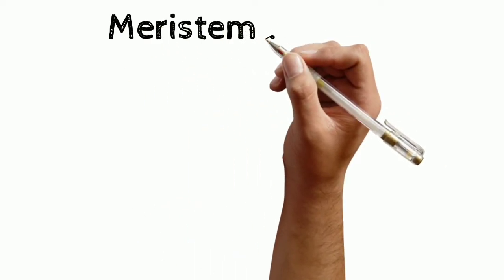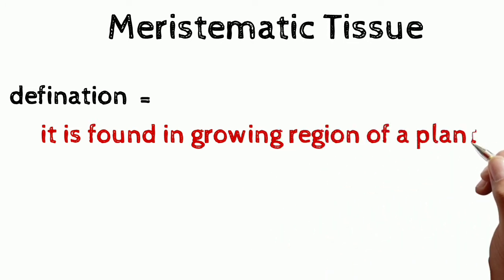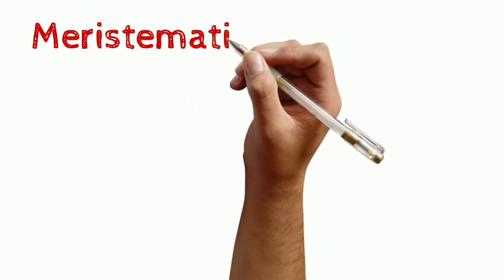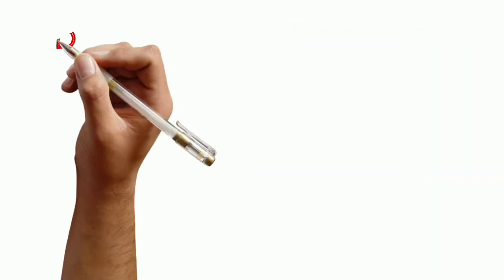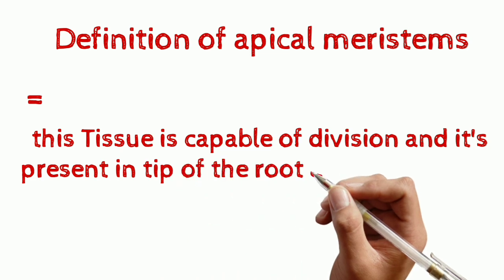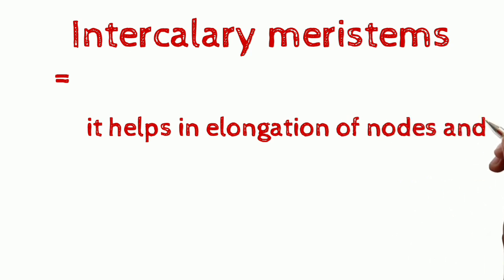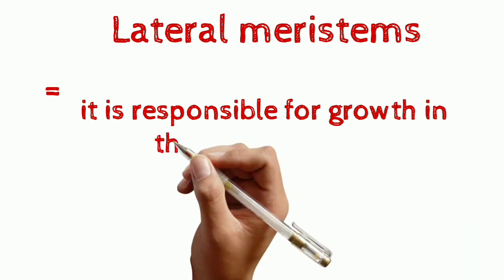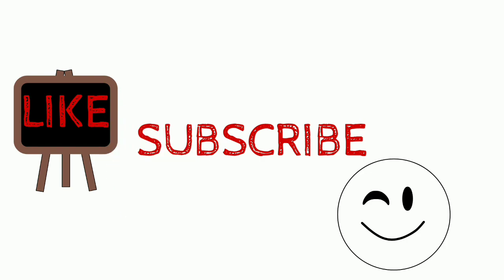Definition of meristematic Tissue and it's classification | Define apical meristems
meristematic tissue
meristematic tissues
meristematic tissues in plants class 9
meristematic tissue and permanent tissue
types of meristematic tissues
types of meristematic tissue
plant tissues
meristematic tissues in plants
classification of meristematic tissues
meristematic tissue in plants class 9
function of meristematic tissue class 9
what are meristematic tissues
meristematic tissue and its types
classification of plant tissues
meristematic tissue
plant tissues
meristematic tissues
Meristematic tissues in plants class 11
Meristematic tissues class 9
Meristematic tissues in hindi
Meristematic tissues in English
Meristematic tissues class 9 magnet brains
Meristematic tissues animation
Class 9 magnet brain
Meristematic tissues by education for all by Sachin
shorts
educational videos
channel is for studying purpose
In this chanell all the videos are uploading study and educational purposes
This channel is not giving any harm to anyone